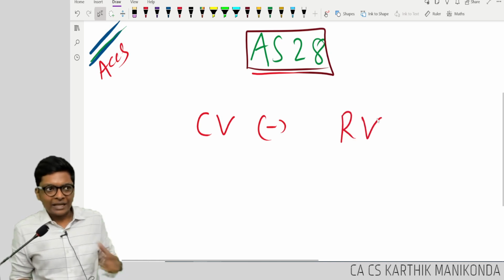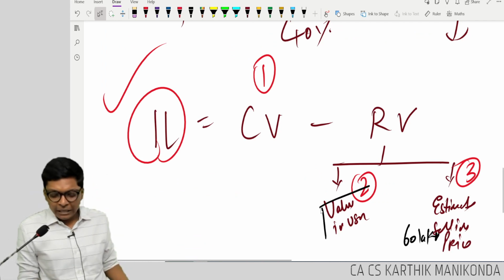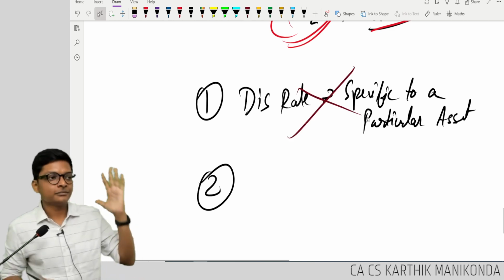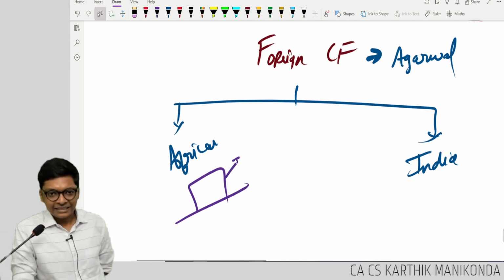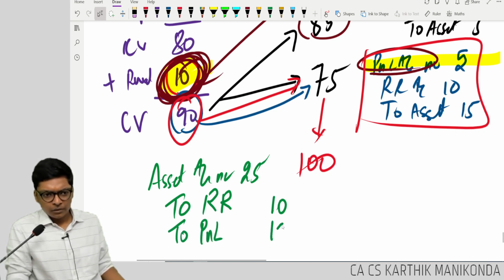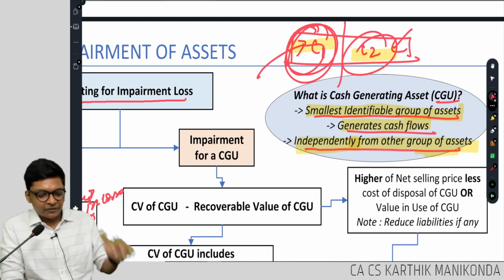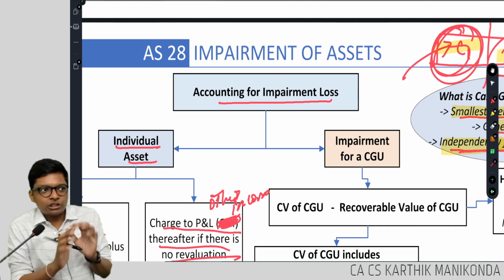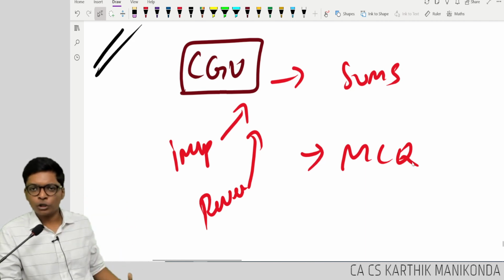AS 28 - Part 2 - CA Inter - MAY 24 - New syllabus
2. ALL FREE CLASSES SOURCE LINKS (DEMO) for May 24 Exams